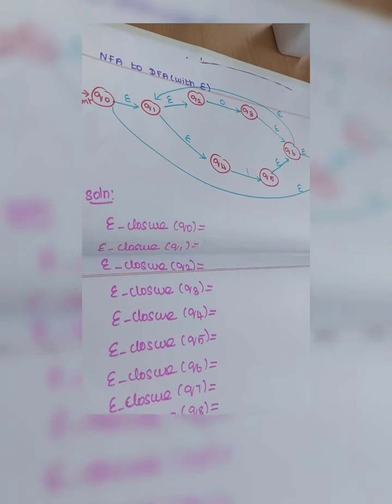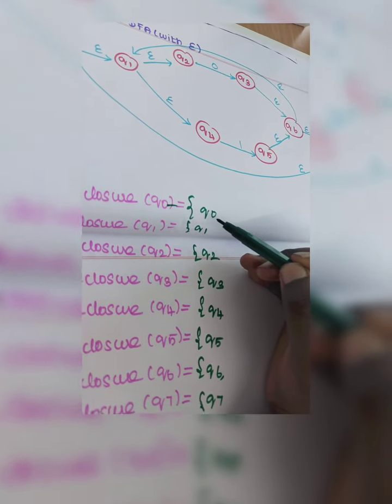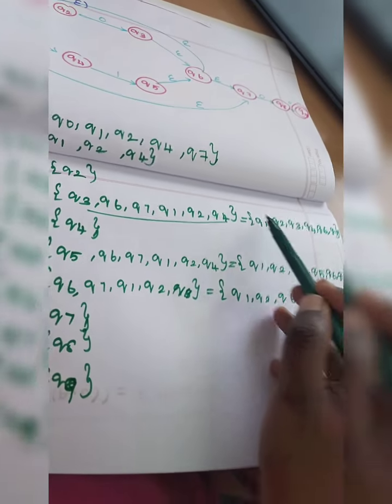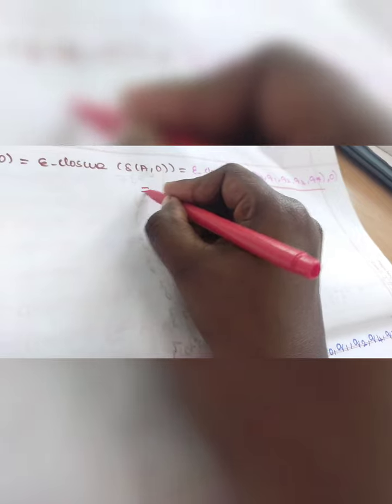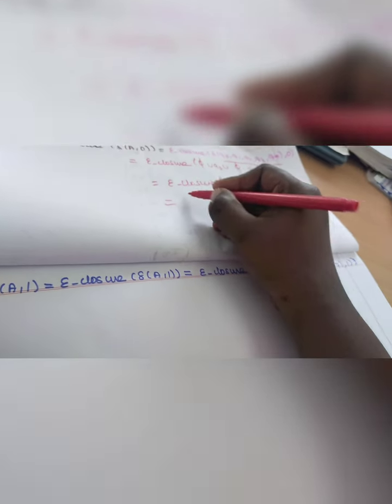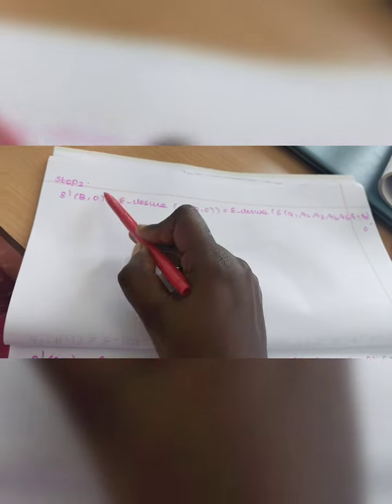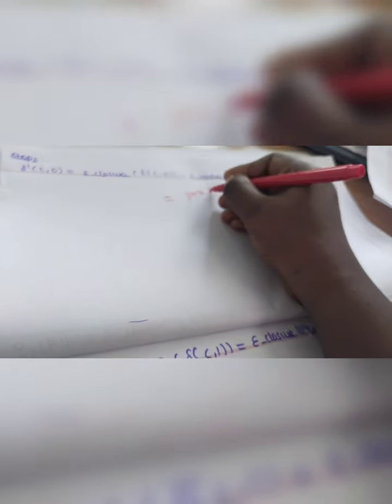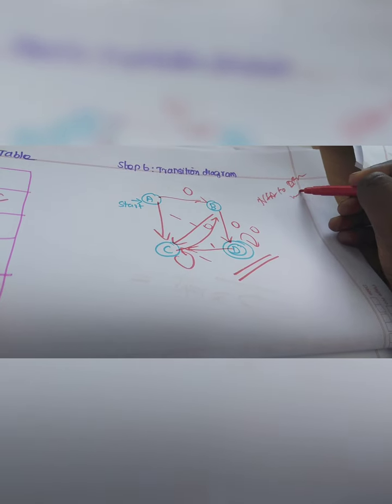😇NFA to DFA Conversion with epsilon